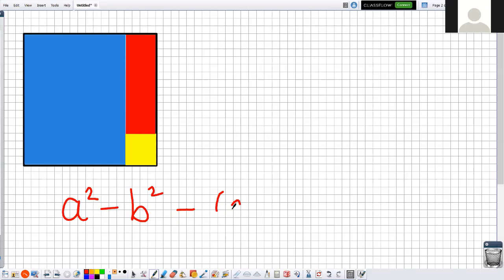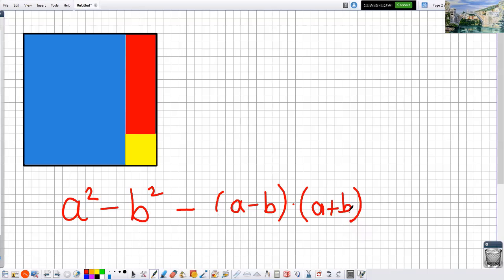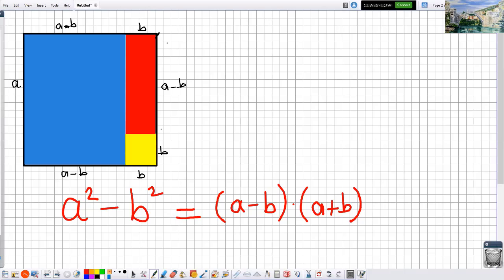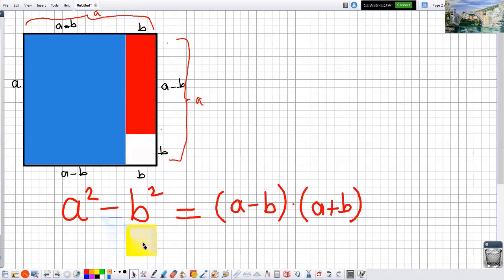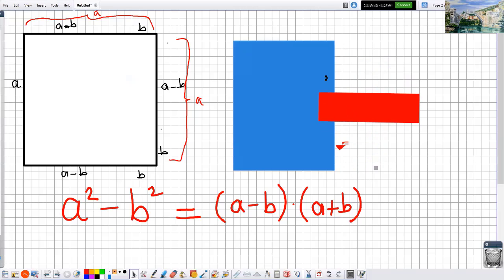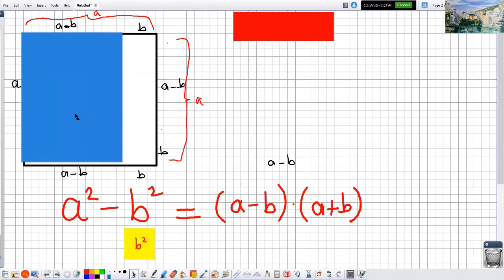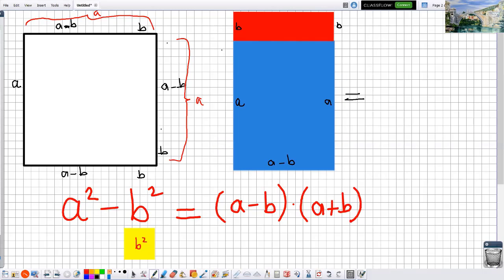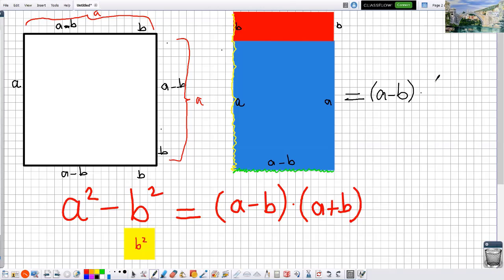RPS STEM - Math - Geometric Explanation of a Difference of two Squares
The difference of two squares is subtracting a square number from another squared number. And these numbers don’t have be perfect squares. Thankfully, difference of squares can be factored easily.